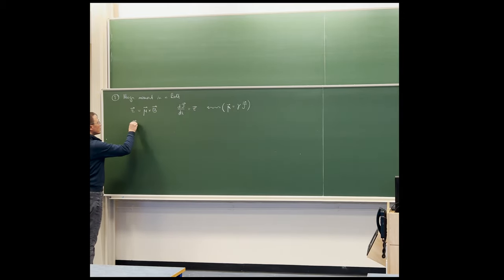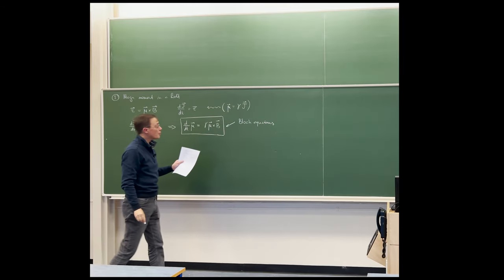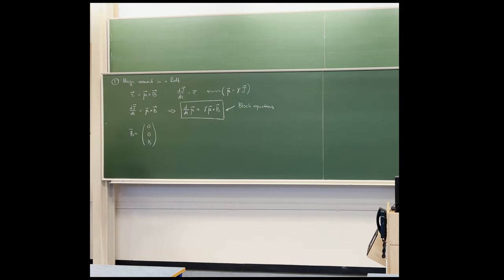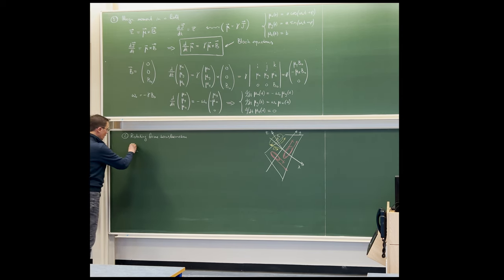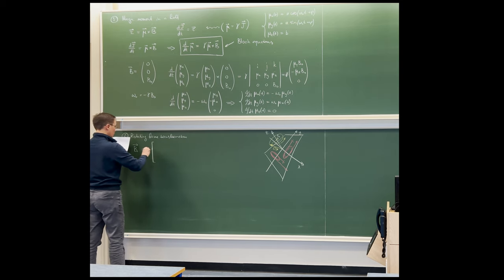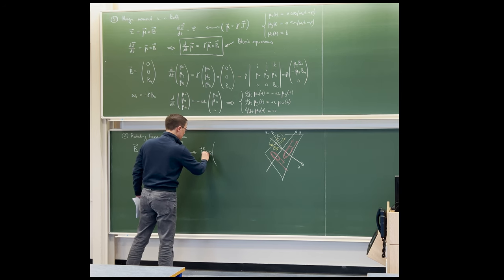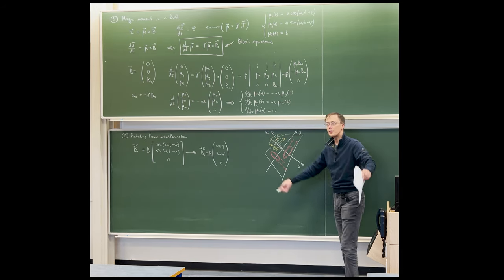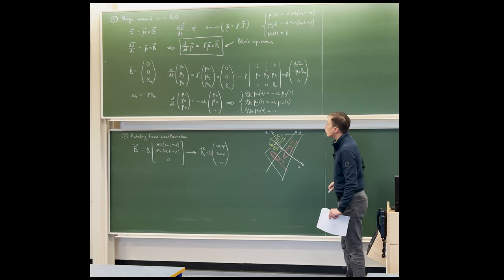Magnetic Resonance - Season 1, Episode 4 - Bloch equations and the rotating frame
Precession of a magnetic moment in an external magnetic field. Larmor frequency. Rotating frame transformation. Radiofrequency pulses. Pulse rotation angles, nutation diagrams, and calibration.

This is a lecture from the undergraduate course taught to third year Chemistry students by Ilya Kuprov at the University of Southampton. Handout PDFs and links to other lectures are